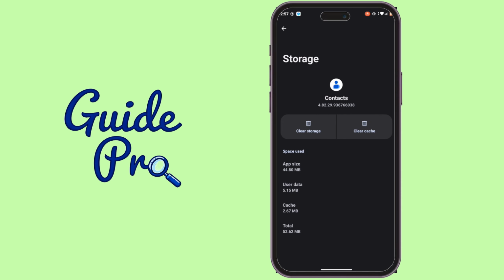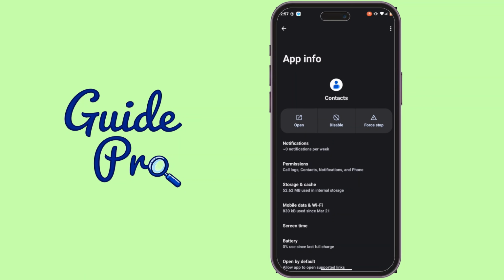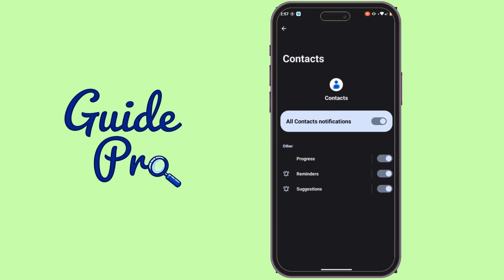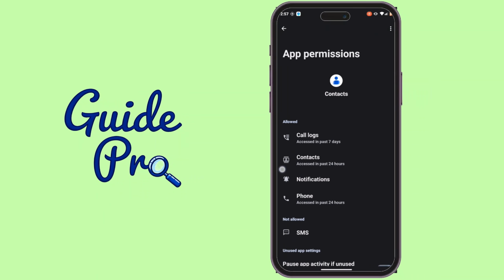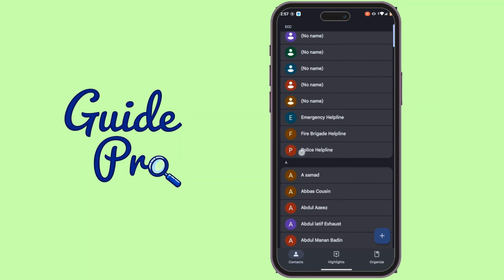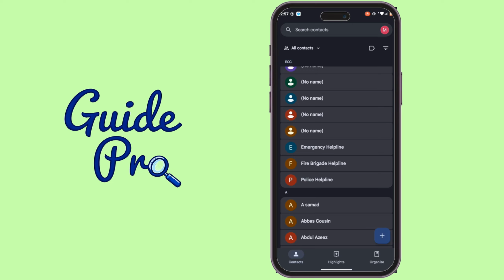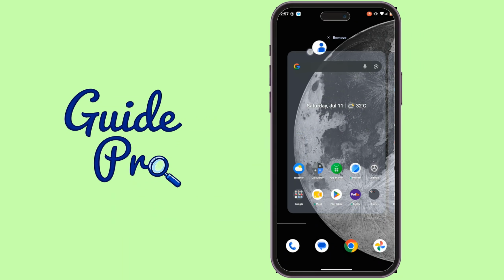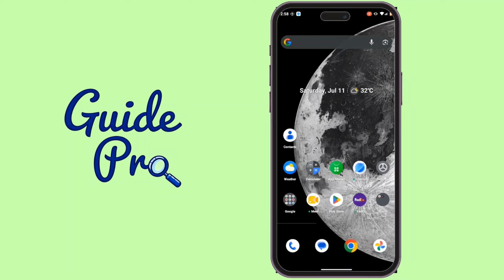How to Fix Error Saving Contact Problem on Android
Having trouble saving or deleting contacts on your Android phone? This step-by-step guide will help you fix the “error saving contact” issue quickly and easily.

👉 In this video, you’ll learn:
* How to update the Contacts app
* How to clear cache and data
* How to fix permissions issues
* How to reinstall the app

Follow these simple steps to get your Contacts app working again!